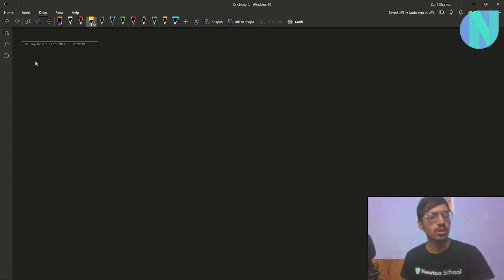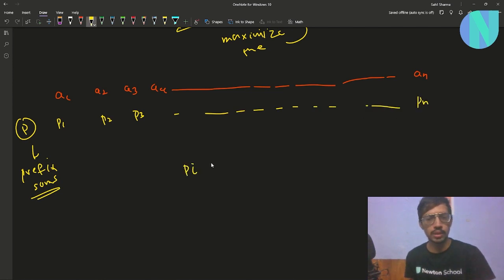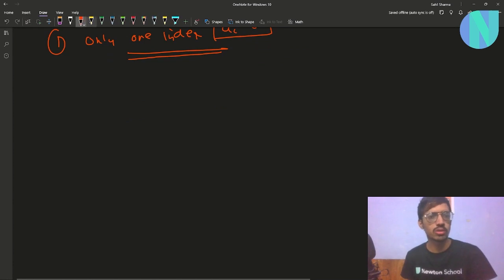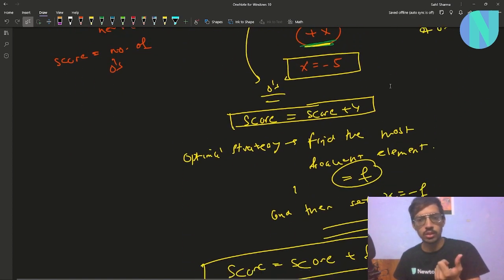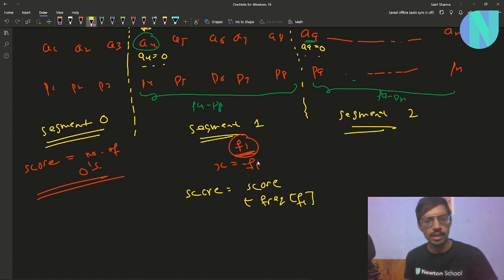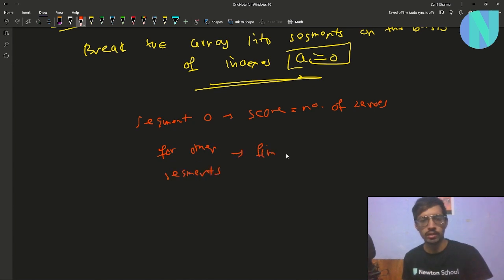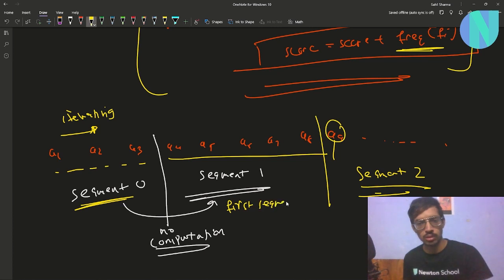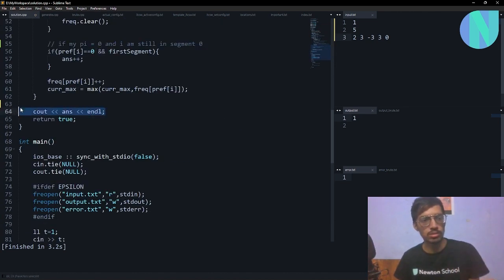Zero-Sum Prefixes || Codeforces Round 833 Div2 Problem C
Zero-Sum Prefixes || Codeforces Round 832 Div2 Problem C